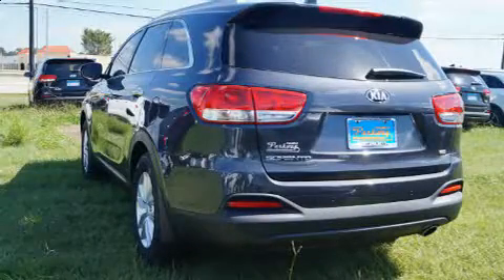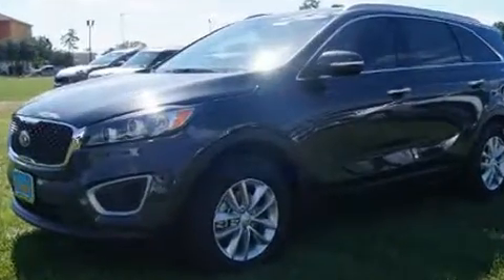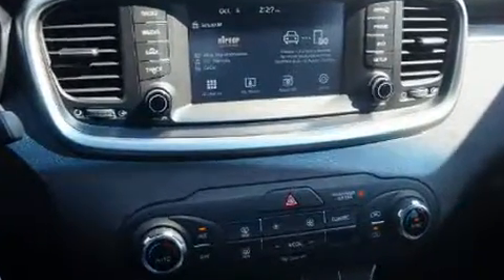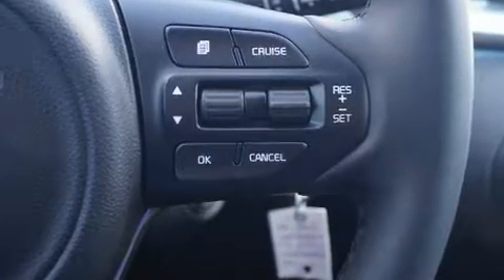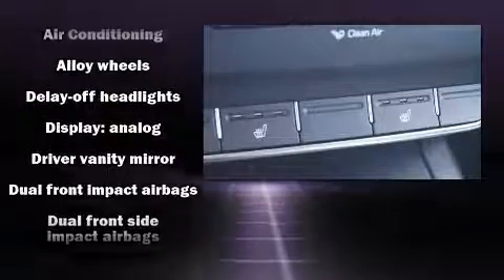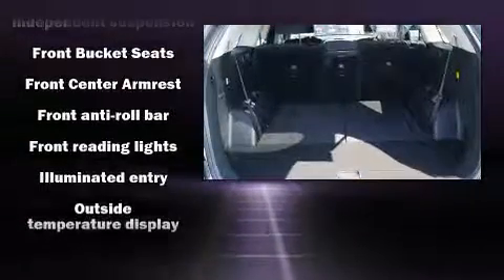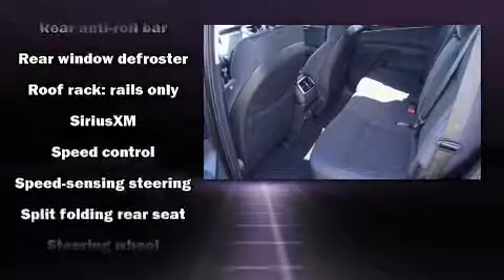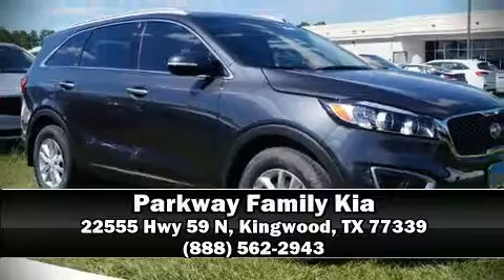2018 Kia Sorento LX in Kingwood, TX 77339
Load your family into the 2018 Kia Sorento. Under the hood you'll find a 4 cylinder engine with more than 170 horsepower, providing a spirited, yet composed ride and drive. Kia prioritized practicality, efficiency, and style by including: a rear window wiper, 1-touch window functionality, a trip computer, tilt and telescoping steering wheel, remote keyless entry, an overhead console, and power windows. You and your passengers will enjoy the stereo system, which includes a CD player with MP3 capability, and 6 speakers, enhancing the audio experience throughout the interior. Kia also prioritized safety and security by including: head curtain airbags, front side impact airbags, traction control, brake assist, anti-whiplash front head restraints, a panic alarm, and 4 wheel disc brakes with ABS. Various mechanical systems are monitored by electronic stability control, keeping you on your intended path. Our sales reps are knowledgeable and professional. We'd be happy to answer any questions that you may have. We are here to help you.